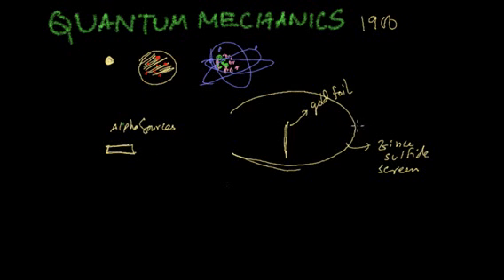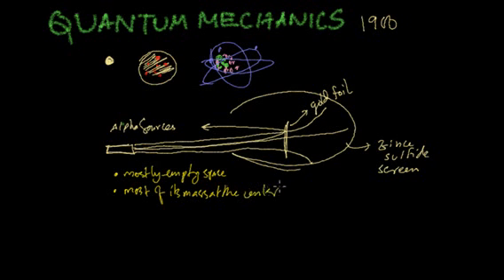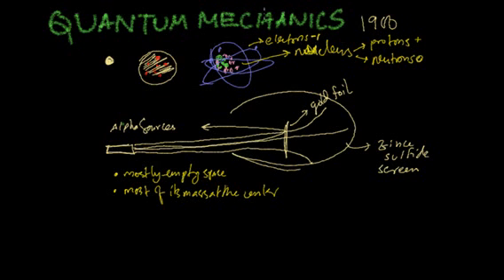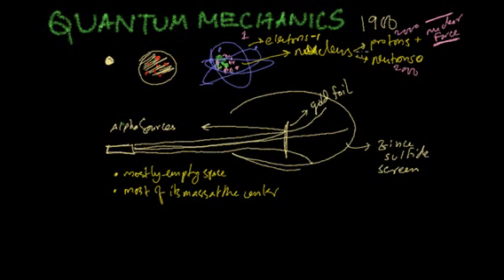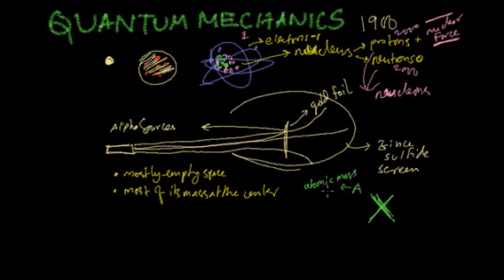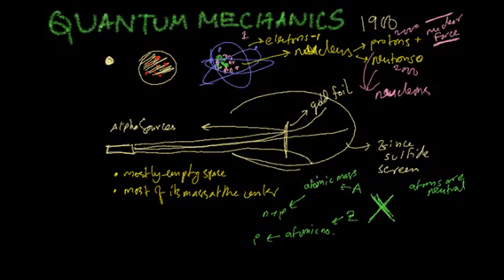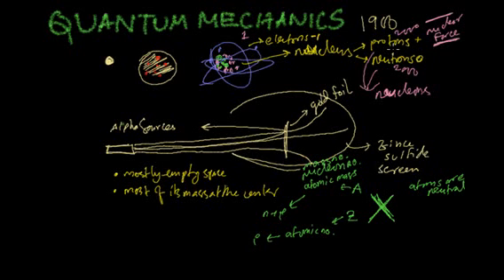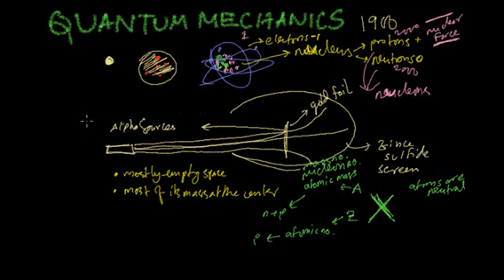PHY Atomic Model (Geiger-Marsden experiment, Rutherford's conclusion)